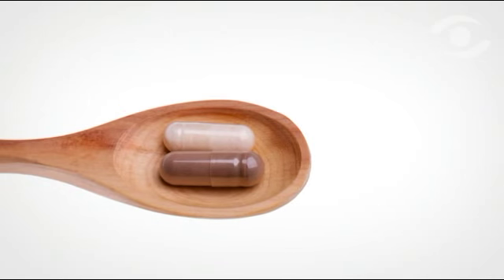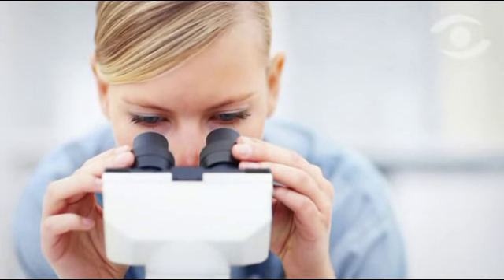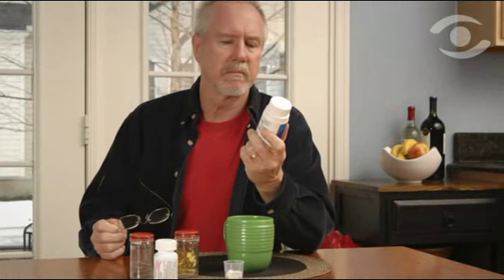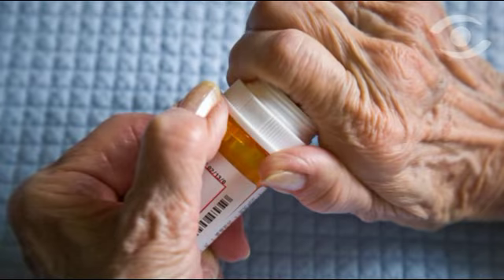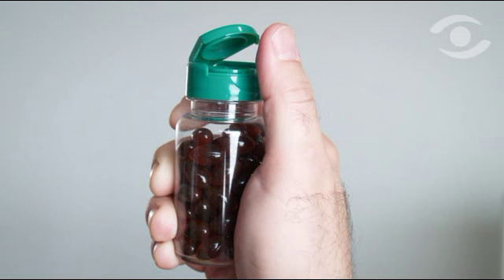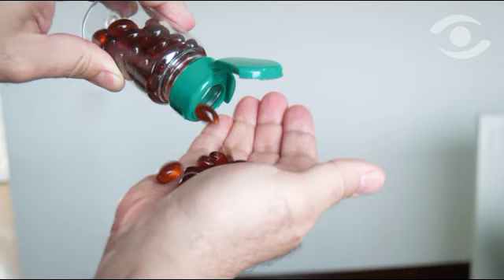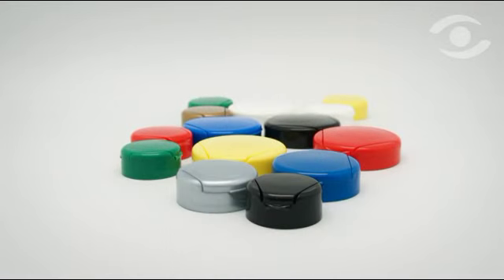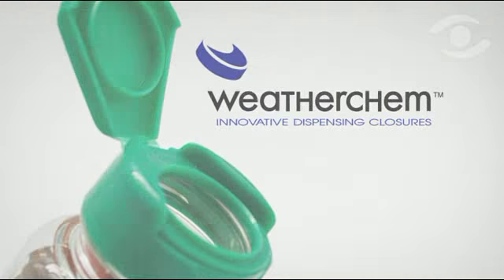Weatherchem NutraGen II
For convenient dispensing of pills large or small, the contemporary design and easy opening convenience of our NutraGen II closure will set your brand apart.